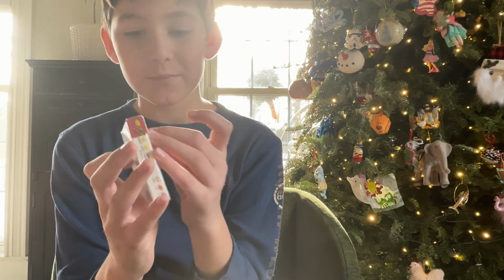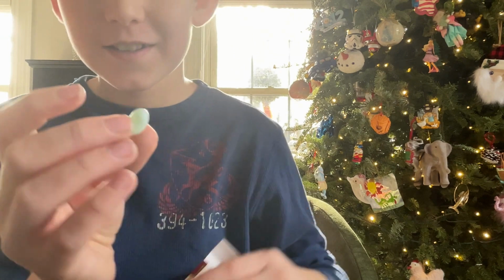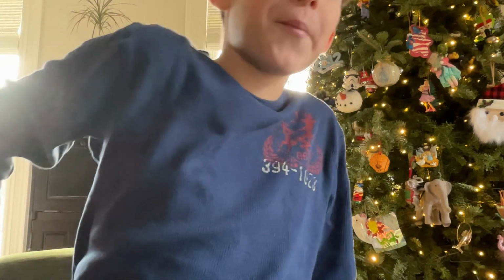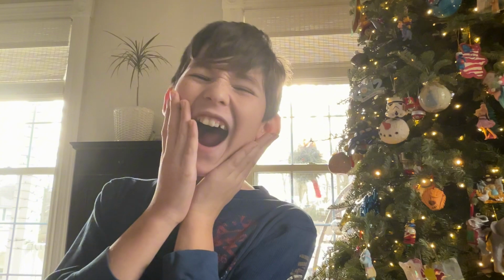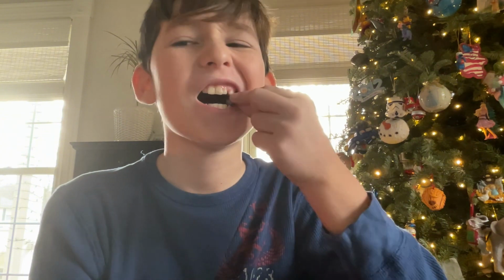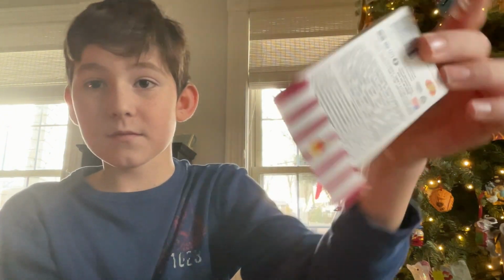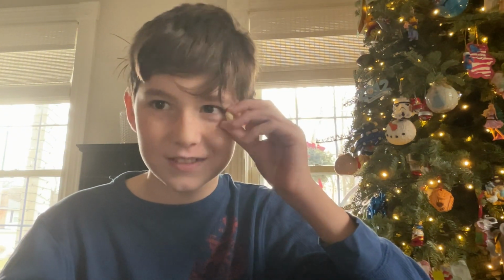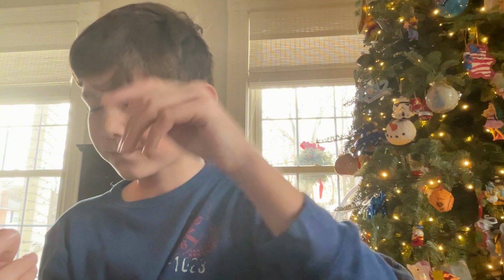Eating Harry Potter Every Flavor Beans